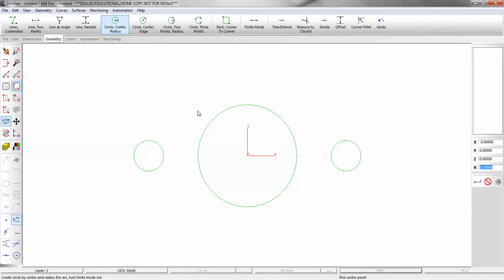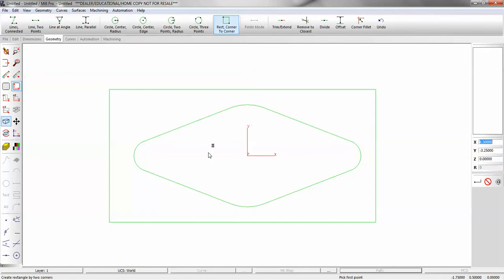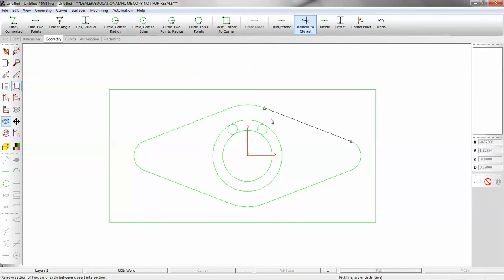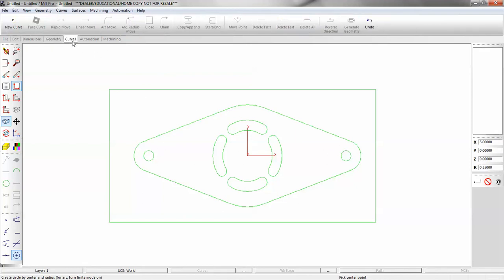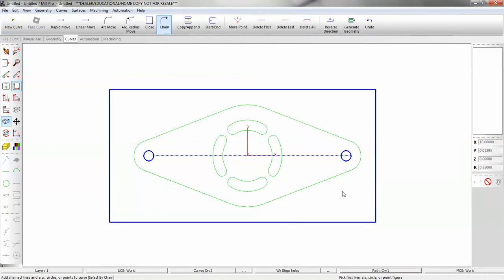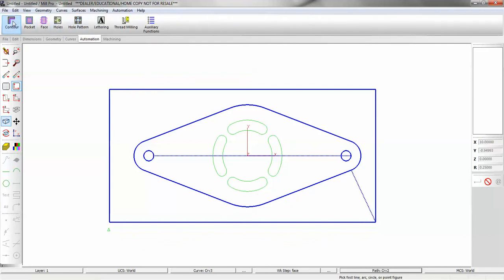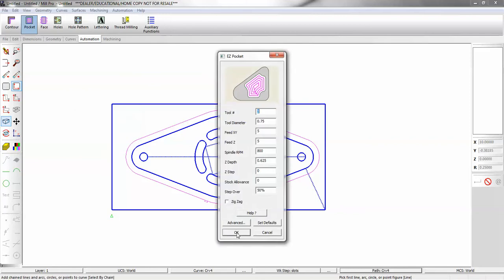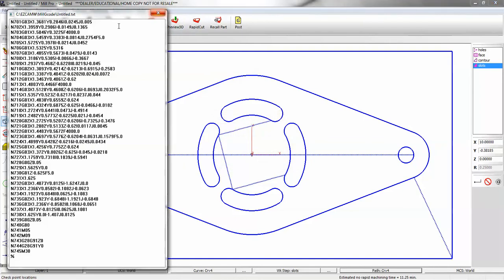EZ-CAM Simple 2D Part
EZCAM Simple 2D Part